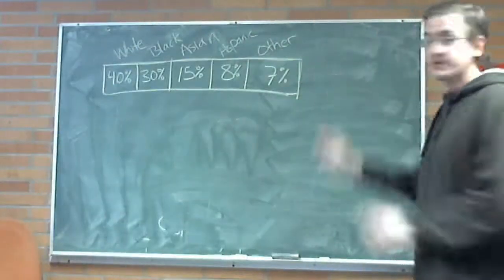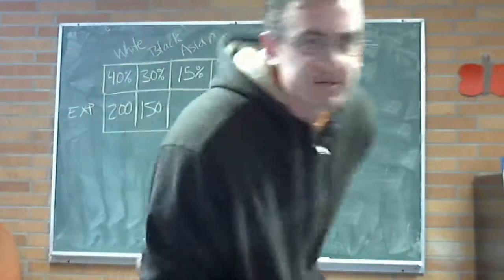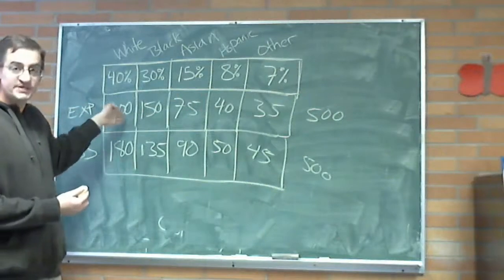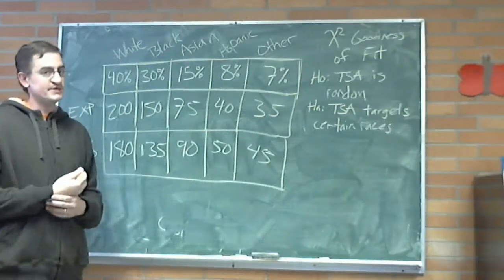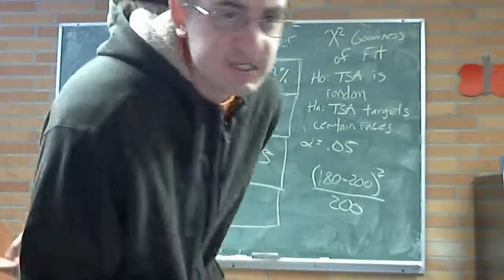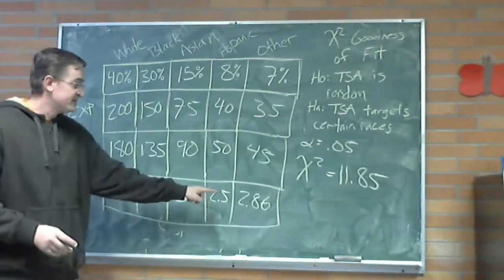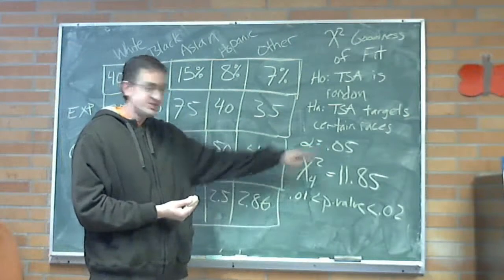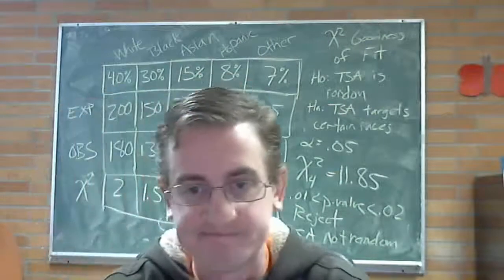11.01 X2 Goodness of Fit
11.01 X2 Goodness of Fit